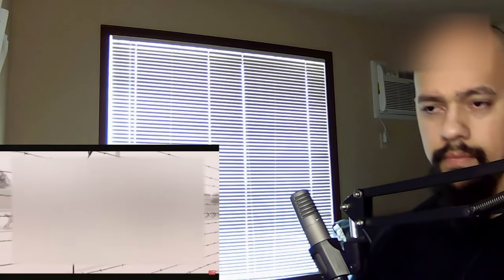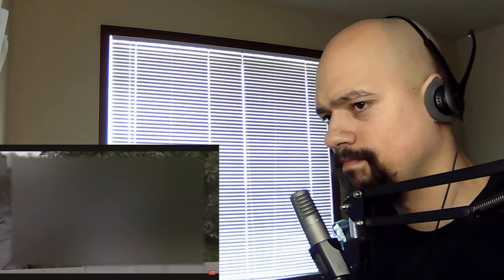American Reacts To Germany The Berlin Wall How it worked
Today I Will be reacting to Germany The Berlin Wall How it worked

Title of the video American Reacts To Germany The Berlin Wall How it worked